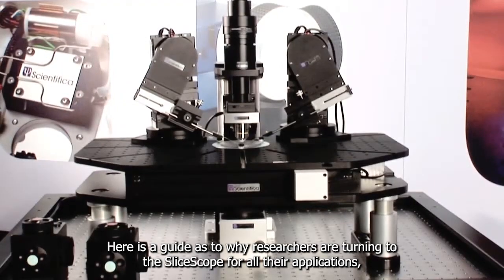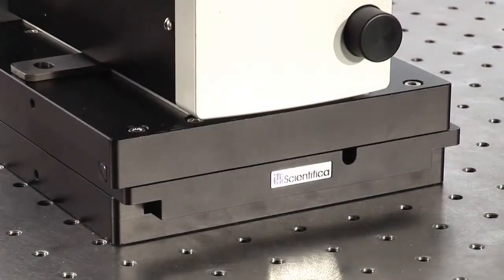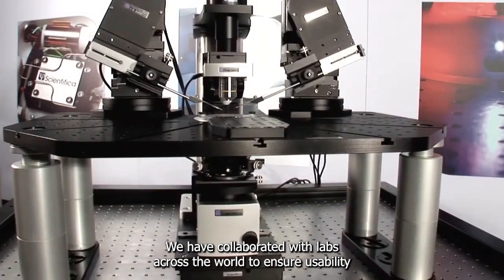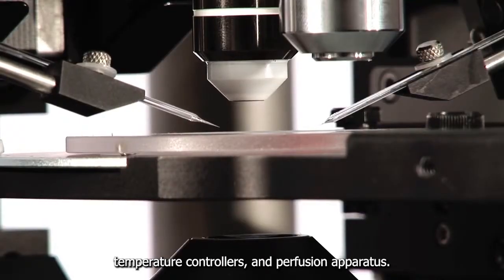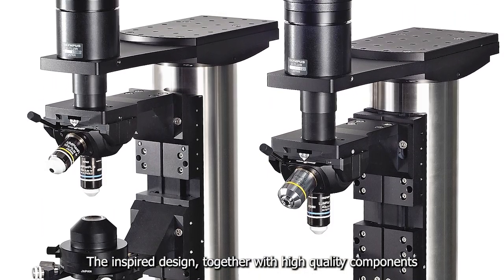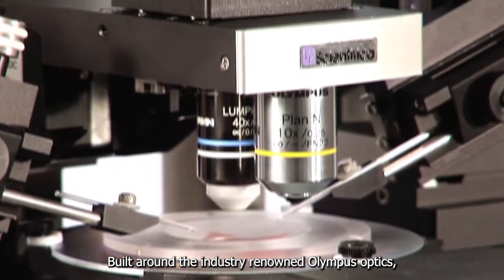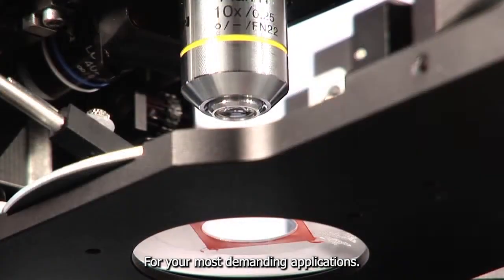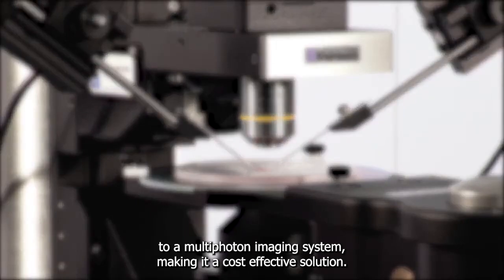Scientifica SliceScope Pro Systems Overview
Scientifica’s SliceScope Pro systems are a range of integrated patch clamping solutions suitable for many tissue slice, whole cell and in vivo applications.

These systems comprise of Scientifica’s SliceScope microscope, manipulators, stages and mounting platforms which are all controlled by our simple user-consoles. These versatile systems are available as four main packages, but depending on your experimental needs and personal preferences the SliceScope Pro systems can be tailored to suit you.